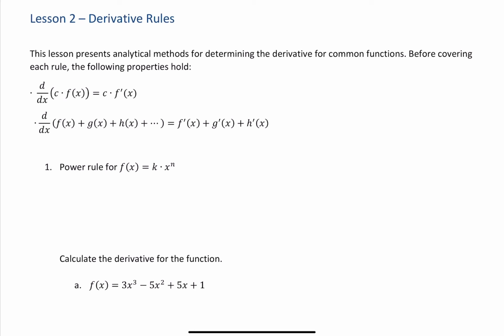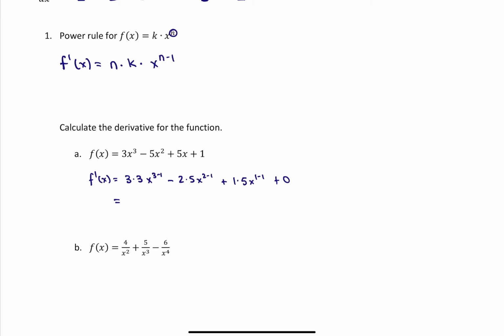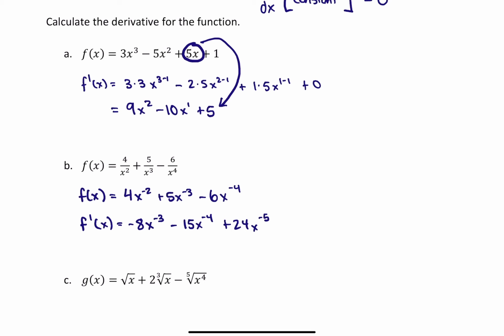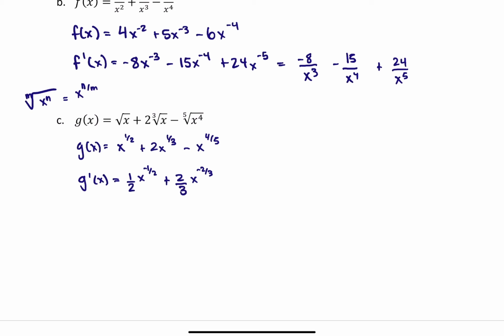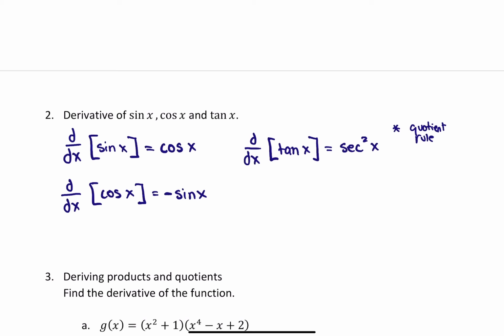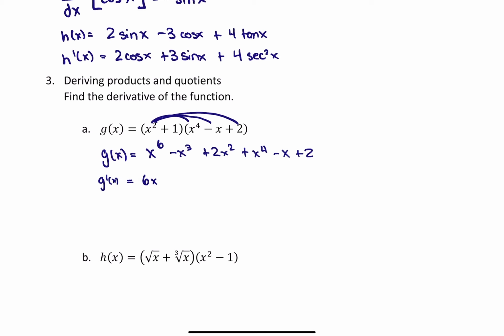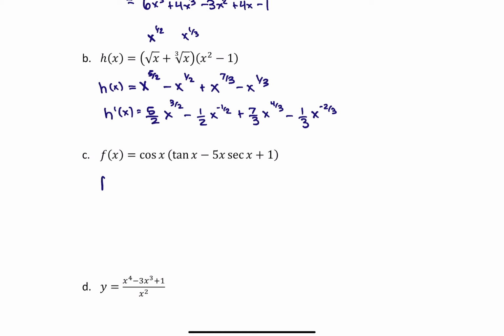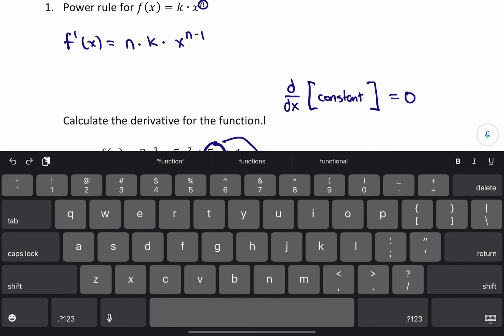Basic Derivative Rules